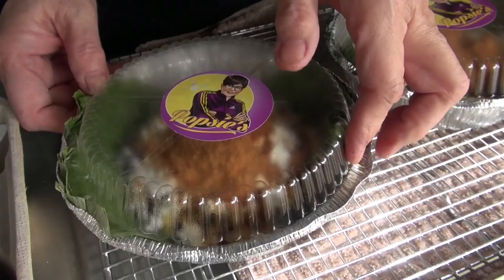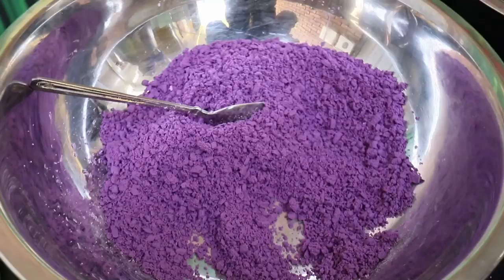How to make the classic Philippine dish, puto bumbong, for the holidays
When it comes to Christmas traditions in the Philippines, many think of the holiday treat, puto bumbong -- a steamed purple sticky rice cake usually served in the early dawn after attending misa de gallo or Simbang Gabi.